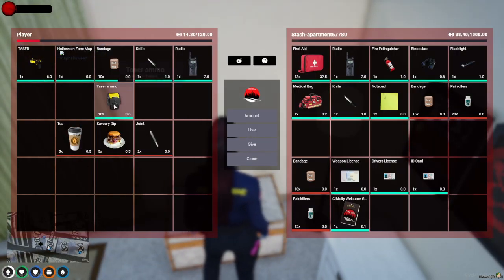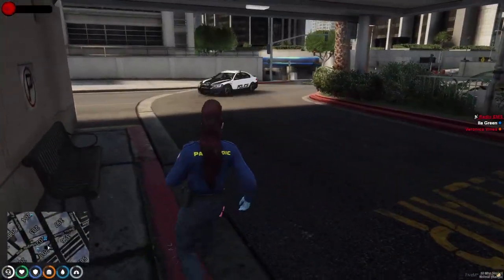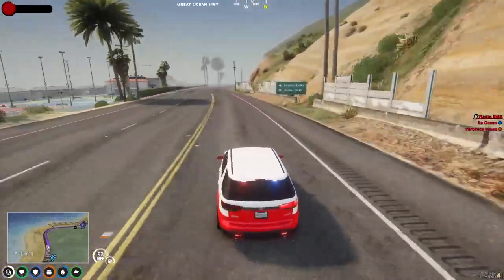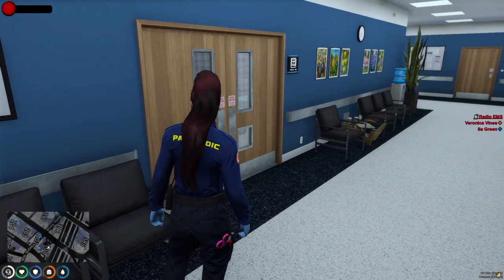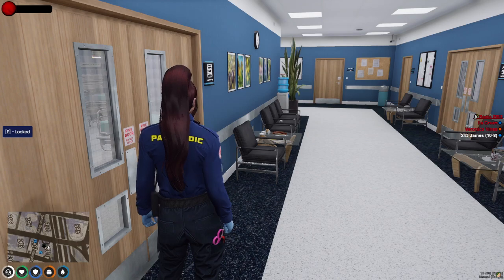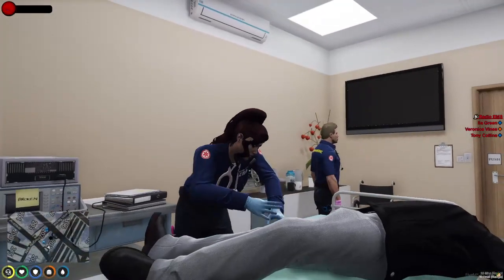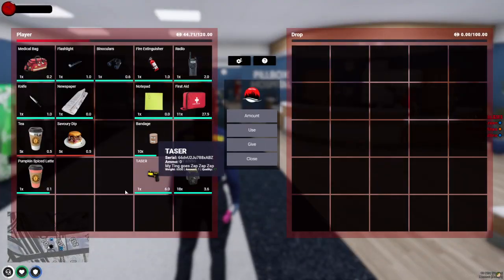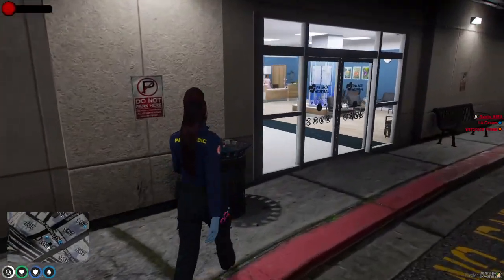Veronica Vines EMS - back from business | CGHRP | GTARP